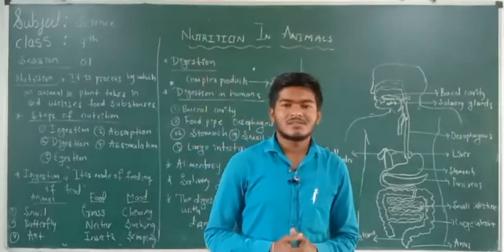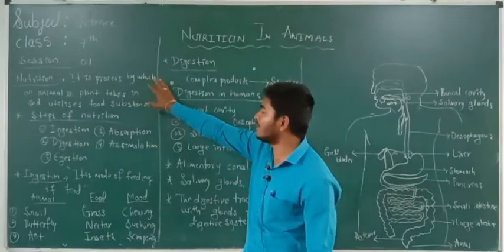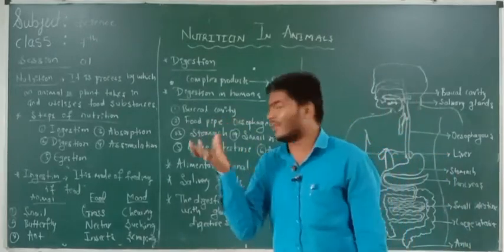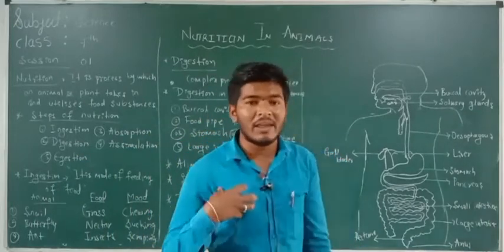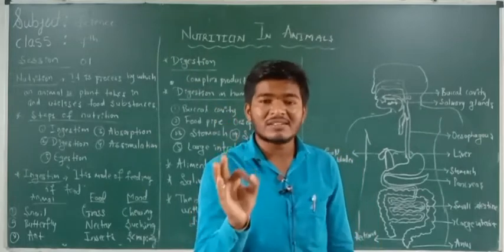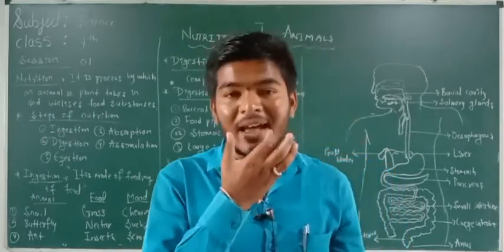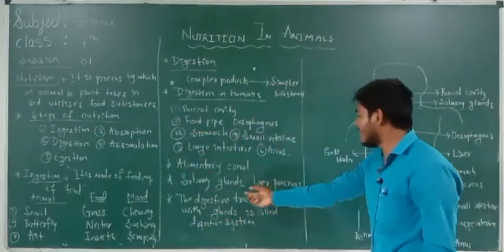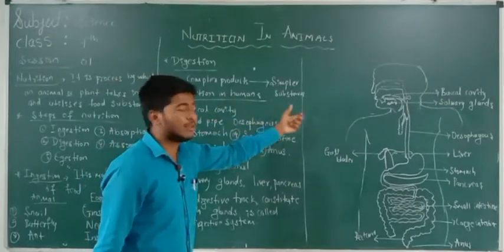CLASS 7 (EM) | SCIENCE | NUTRITION IN ANIMALS | SESSION 1